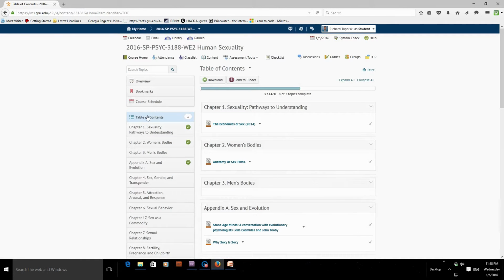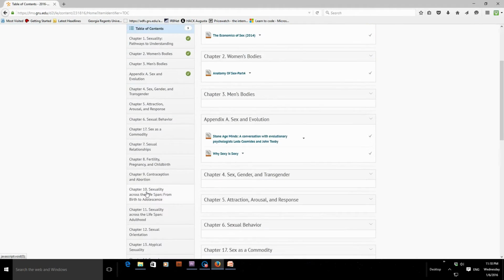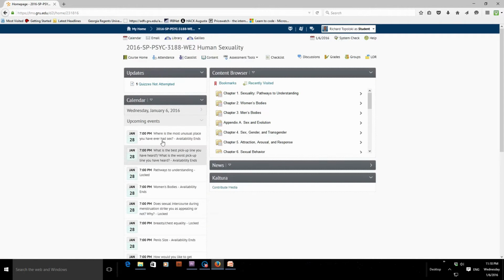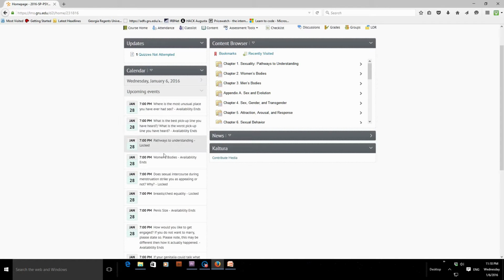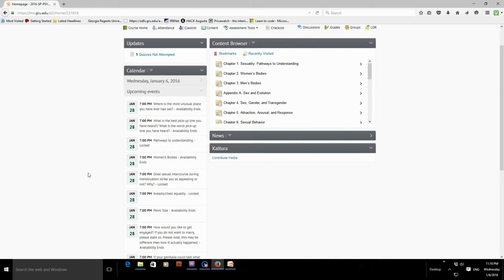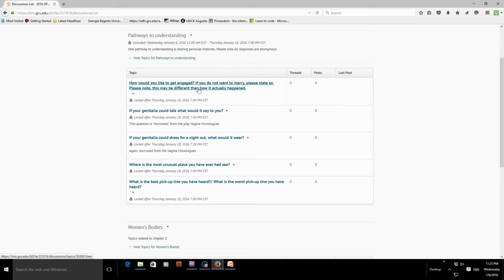welcome3188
Welcome and course overview for Human Sexuality PSYC3188, Augusta University